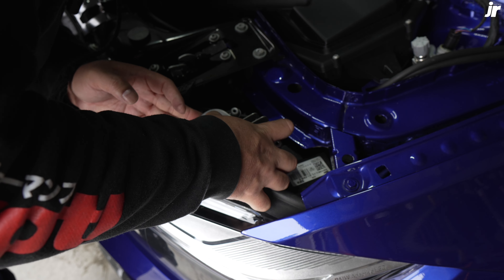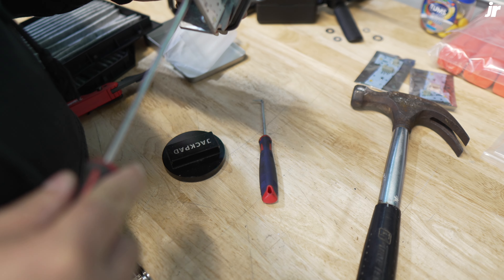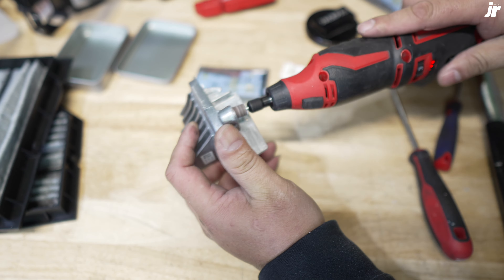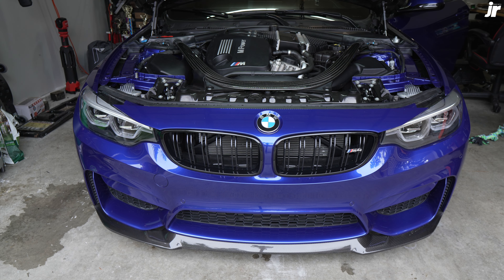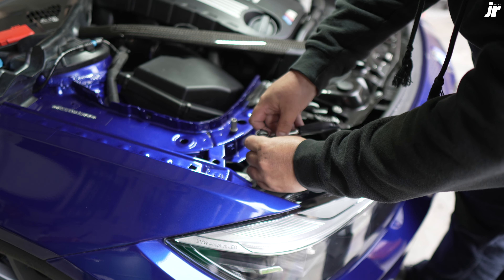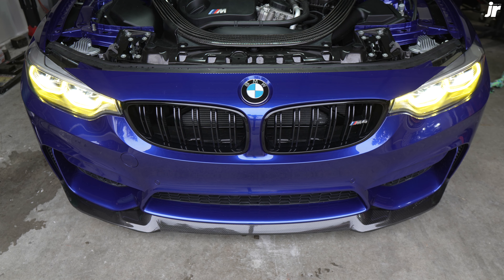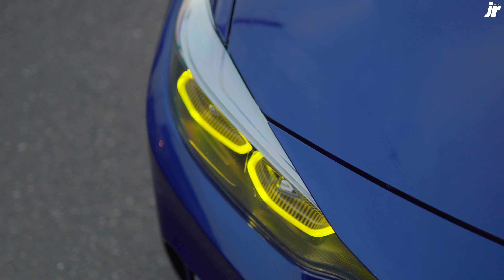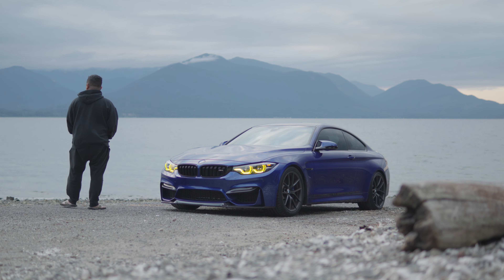BMW M4 CS GOES CSL STYLE YELLOW DRL'S | G80 M3 (9 sec) CAMEO +AWD LAUNCH!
OLM LE DRY CARBON FIBER LOWER FRONT SIDE BUMPER COVERS

OLM ALCANTARA PRO STEERING WHEEL ALCANTARA WITH RED STRIPE

Koch-Chemie - Gentle Snow Foam (GSF)

Gtechniq - EXOv4 & Crystal Serum Light

GYEON Quartz Prep 1000ml Pre Coating Surface Prep

CARPRO CQUARTZ DLUX Wheel and Trim Coat

Adam's Double Jumbo Plush Drying Towel 33 x 29 inches

Griot's Garage 51185 Brilliant Finish Foam Cannon

Stubby Pressure Washer Gun

Sonax Perfect Finish

***UPDATED LINKS***
Camera Gear I use:
MAIN CAMERA/SONY FX30 4K
LENS/SIGMA 16MM 1.8
RODE VIDEOMICRO
DJI MIC
DJI RONIN M
DJI RONIN RSC 2
DJI MINI 2 DRONE
GOPRO HERO9 BLACK
360 CAMERA Insta360 ONE X2